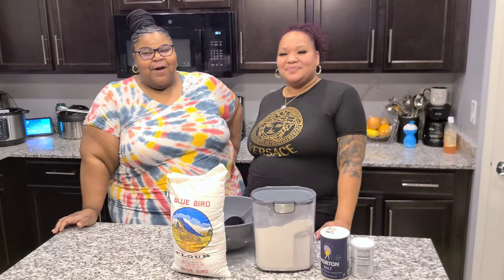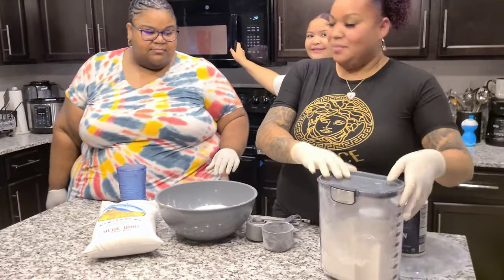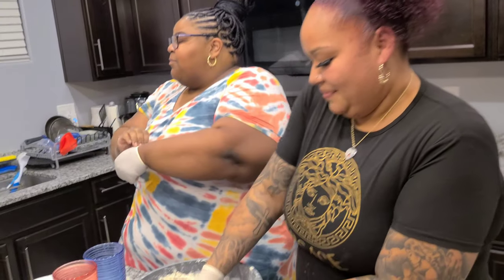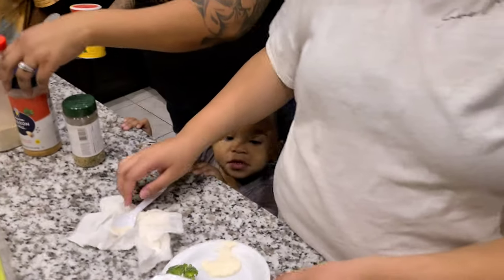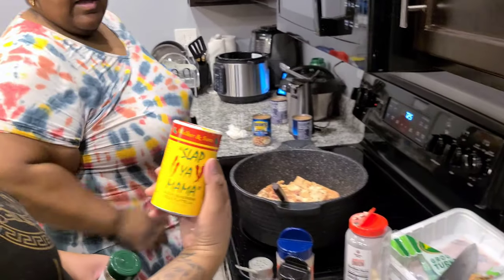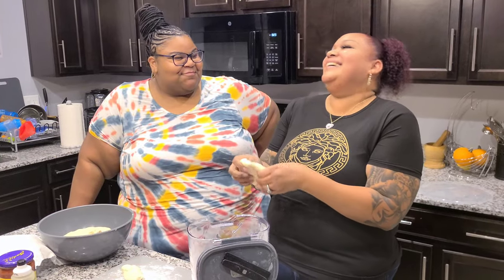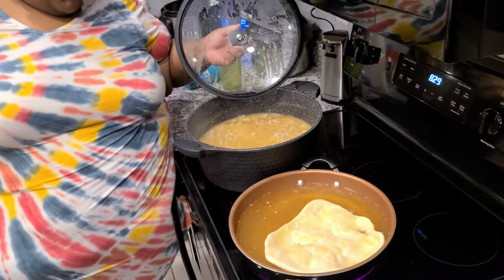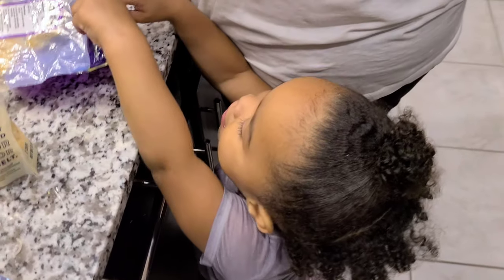Teaching @prissyp01 How To Make Navajo Tacos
Teaching Prissy P How To Make Navajo Tacos
Navajo tacos is a tradition in moms family and being navajo she decided to show prissy p the official recipe. We enjoyed this cooking vlog because it was fun and full of funny cooking moments.
00:00 Homemade navajo tacos
4:53 Navajo taco meat recipe
8:02 Fry bread

to start using VIDIQ Free today!